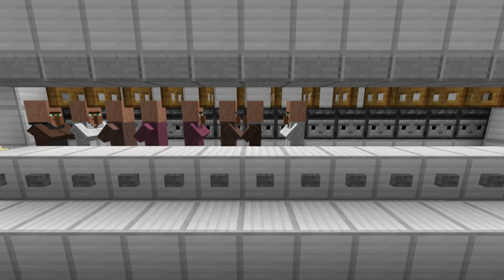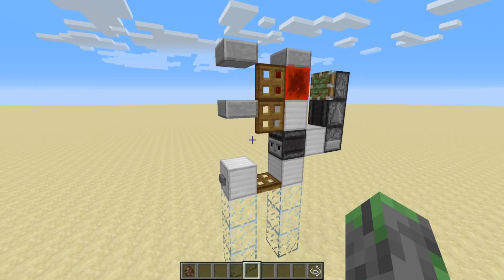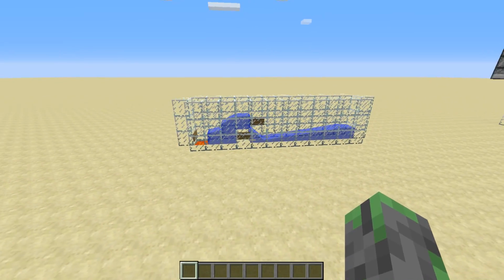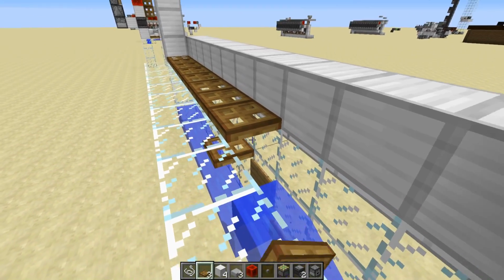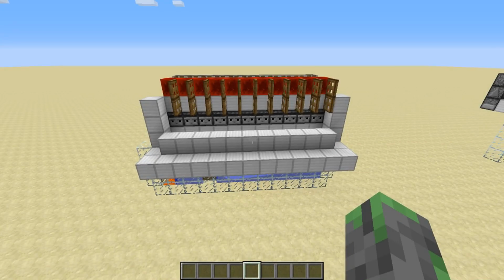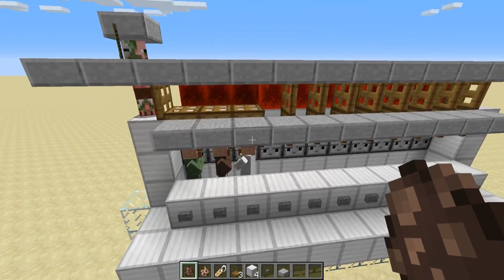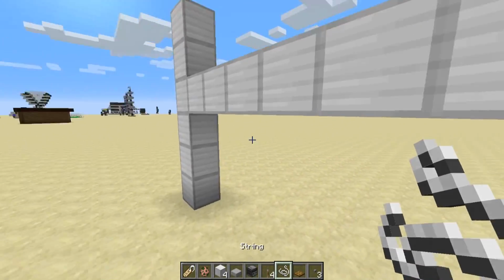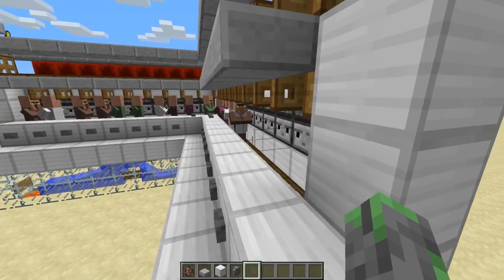Minecraft Simple Villager Trading Hall Tutorial No Minecarts! No water!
Hello! Today i show you how to build a very simple and reliable villager trading system! This system doesn't use any water or minecarts! 🙀 instead we use villager ai and path finding to make for a very simple and cheap system! Leave a like on the video if you enjoyed! :D

It helps out the channel way more than you know!

-Sunday
-Tuesday
-Thursday
-Saturday

~Become a part of the Discord server for an active and loving community!

Uploaded on 3/27/18 in Minecraft 1.12.2/CU 52(TU 62)/BE 1.2.11

PieIsTheBest If you made it this far down :P